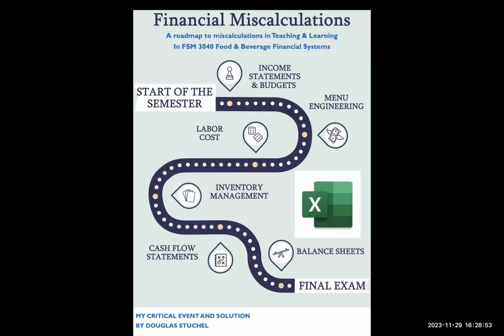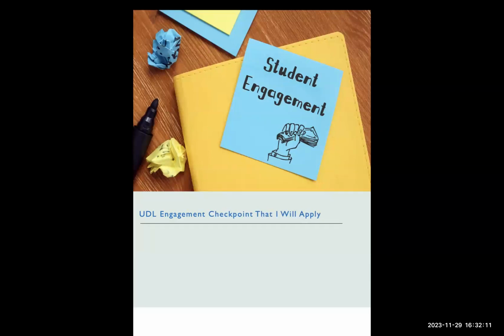Stuchel +1 UDL Solution Story